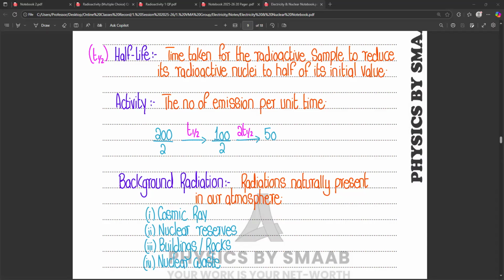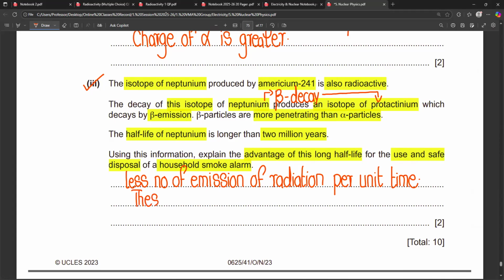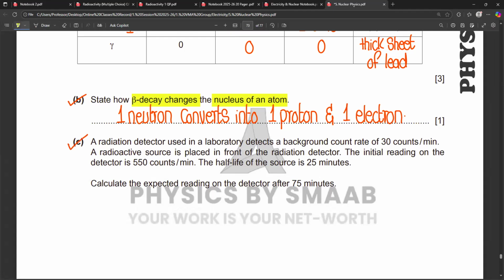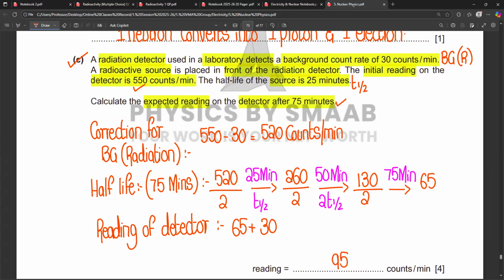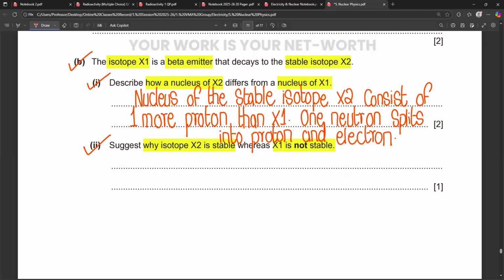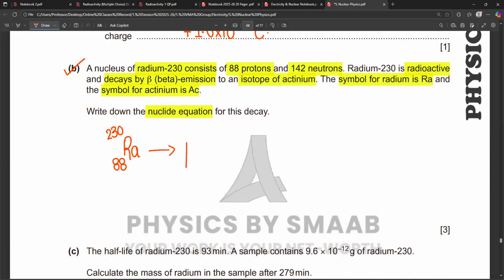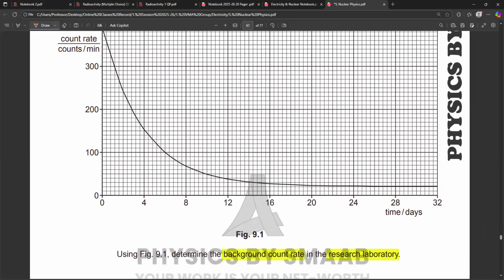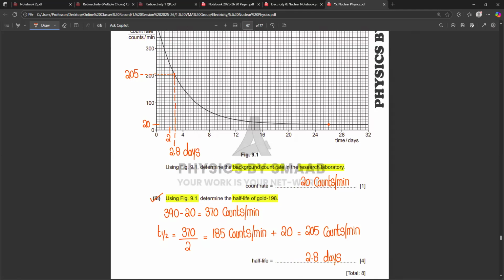Chapter: Nuclear Physics | Topic: Past Paper Q's | Lecture 5 | English | OL/IGCSE | Session -25-26